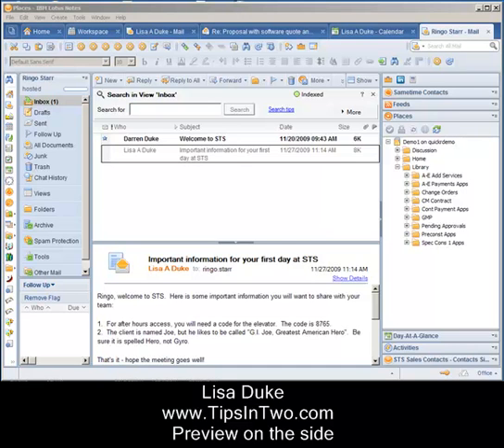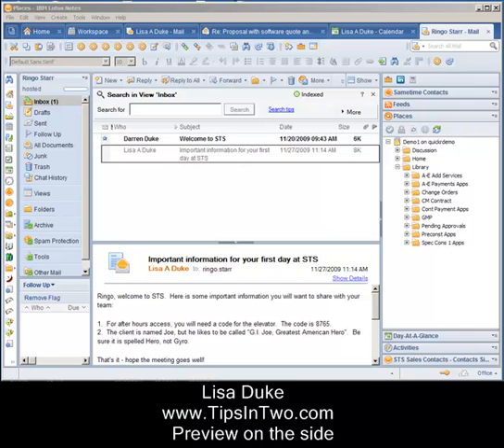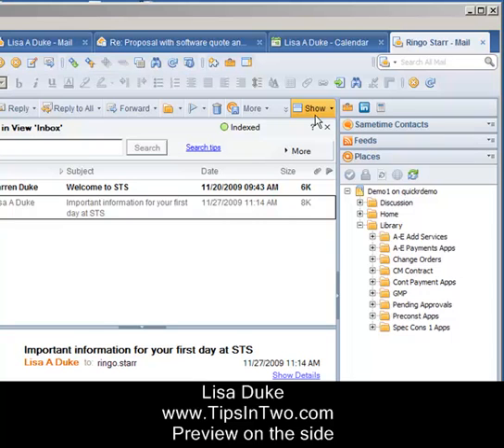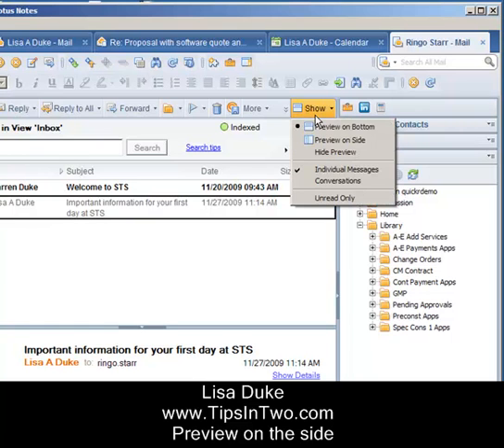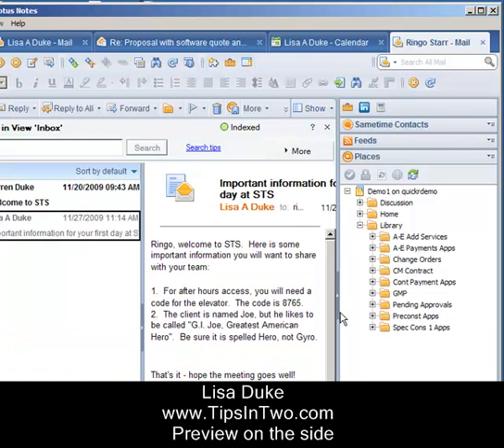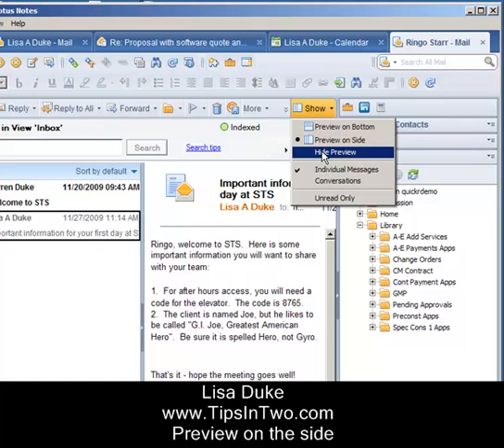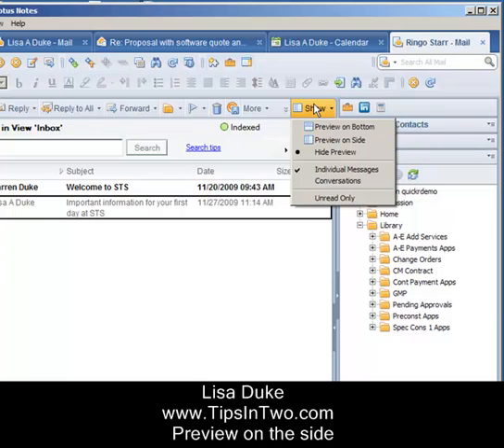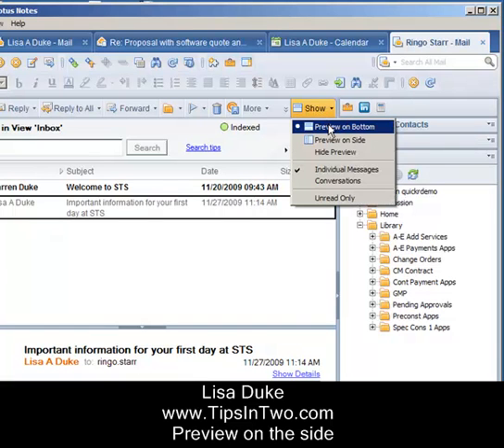Preview on side.mp4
Tips In Two screen cast #2. How to change the email preview in Lotus Notes 8.0 or higher.